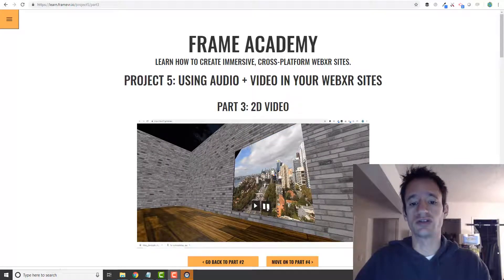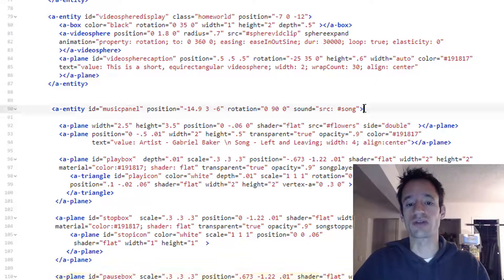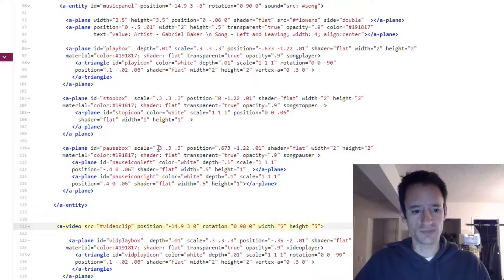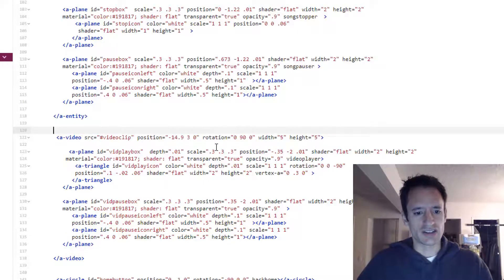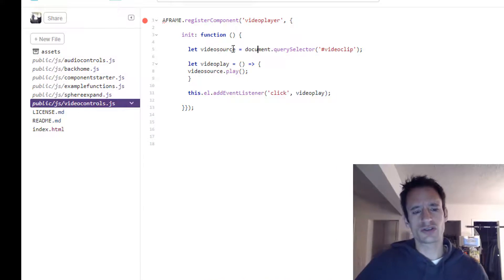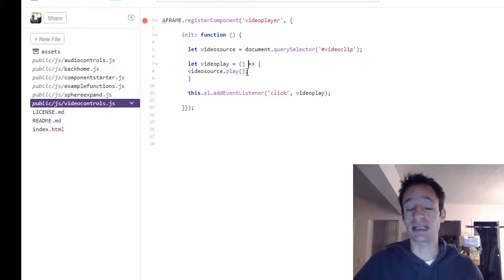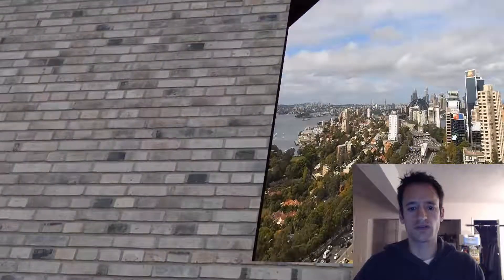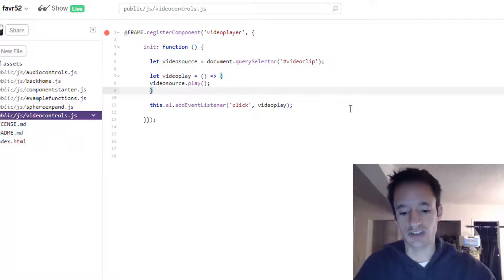Frame Academy Project 5 / Part 3: Adding 2D Video to a WebXR Site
See how to add audio, video, and videospheres to your WebXR project with A-Frame using basic HTML and JavaScript.